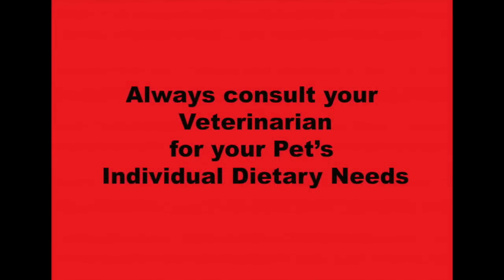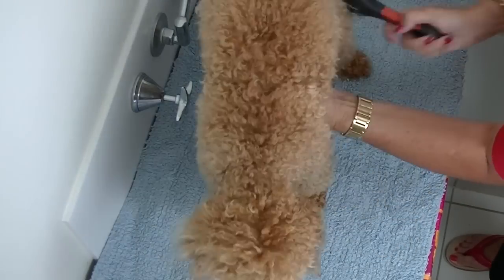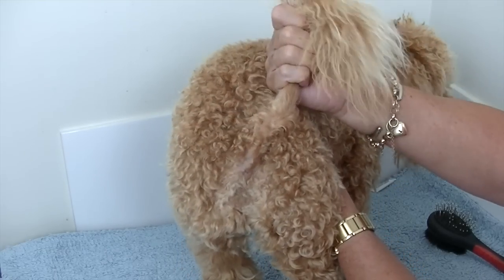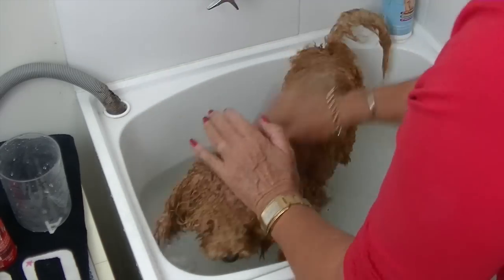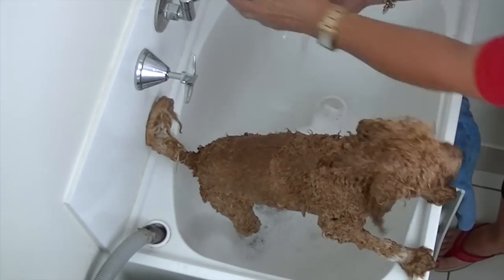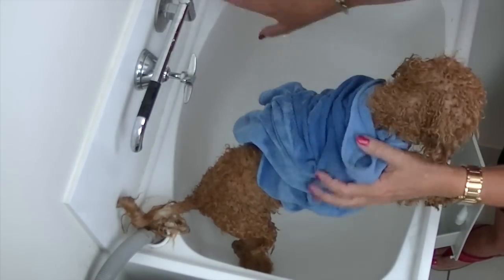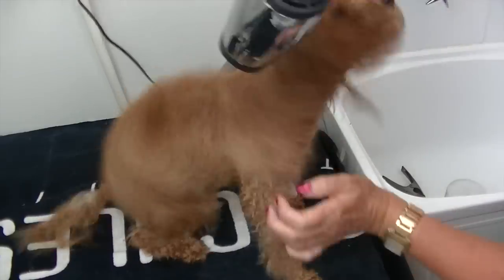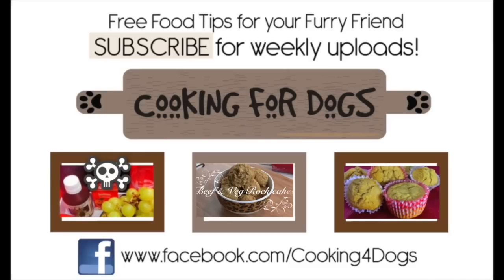Bath your Toy Poodle - DIY Dog Hygiene/Groom - a tutorial by Cooking For Dogs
BATH YOUR TOY POODLE AT HOME. Lots of owners prefer to wash and groom their pets in-house. Give your pup a bath at home and give him a professional look without the professional price tag.  The type of coat your pup has will determine which products you use so check this out first. We wash our toy poodle Roland at home and share tips on how to bath a small sized dog with a thick curly coat such as Poodles, Poodle crosses, Bichons and other similar breeds.

Checklist

If you choose to wash at home here are some quick tips:

➢ Use tepid water
➢ The laundry tub is ideal to bath a small sized poodle.
➢  Place a cotton wool ball in each ear to prevent water entering the ear canal.
➢  Shampoo twice (we add a couple of drops of tea-tree oil for flea control)
➢  Make sure you wash right down to skin level
➢  Use a conditioner/de-tangler for long curly poodle coat
➢ Rinse thoroughly -- till water runs clear - wipe eyes with a soft sponge
➢ Take pup out of the water & remove cotton wool from ears
➢ Stand pup on a slip proof surface - preferably waist high
➢ Towel dry
➢ Use a hair dryer on warm setting to dry coat off thoroughly
➢ Ensure the hair dryer is approx 25cm away from pups skin and always in motion

Your dog's coat will determine the products you use -- so get some professional advice if you are unsure.

Brush and remove knots from long curly coat before and after drying to prevent matting.

Give your pup a treat  and a game -- he deserves it for being so good and will associate bath time with the fun afterwards. It's a great incentive!

We upload weekly new recipes for healthy treats and meals for Dogs.